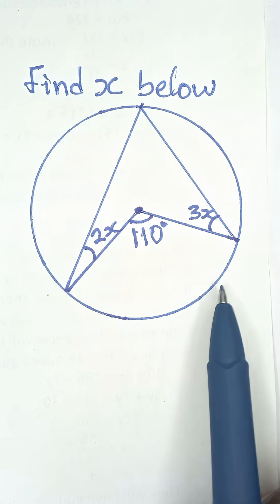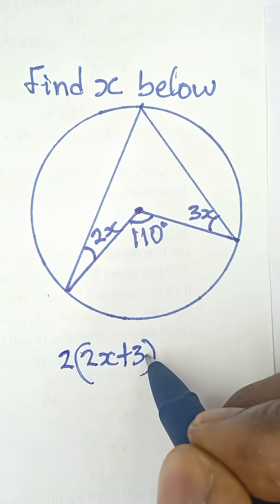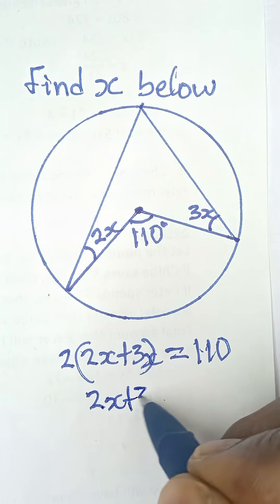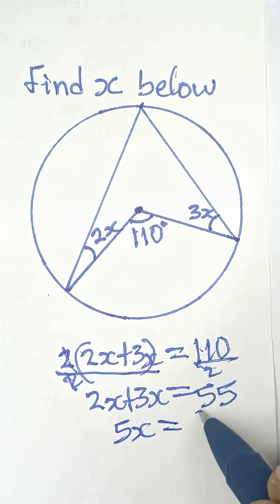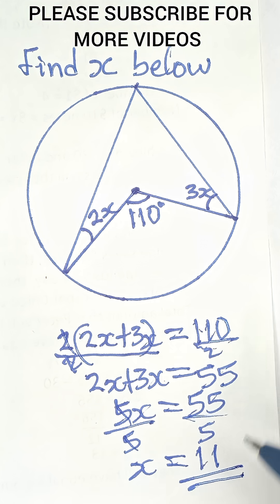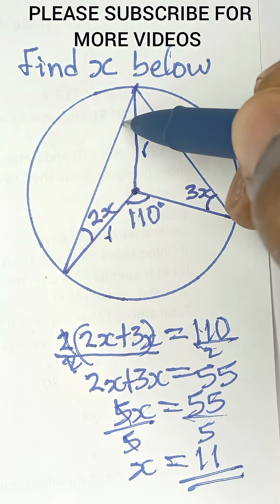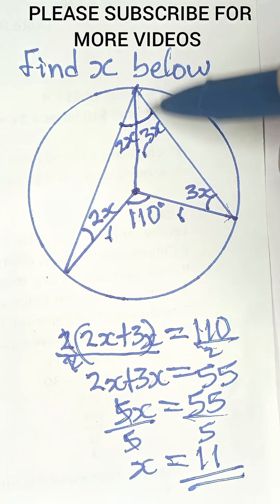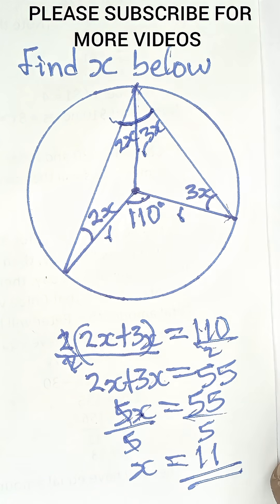What is the Trick to Find x in this Diagram? || Circle Theorem Trick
Master circle geometry in 60 seconds! 🔥 Theorems, formulas & tricks you NEED to know
i#circlegeometry